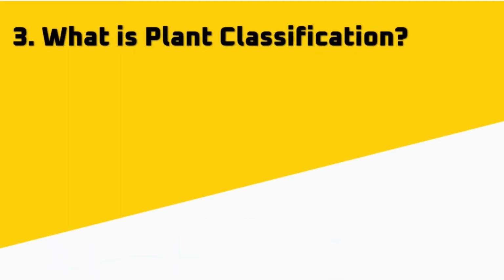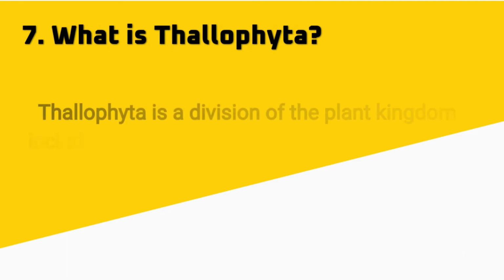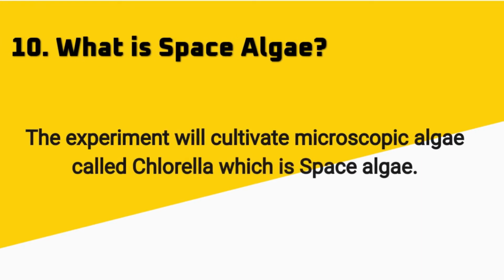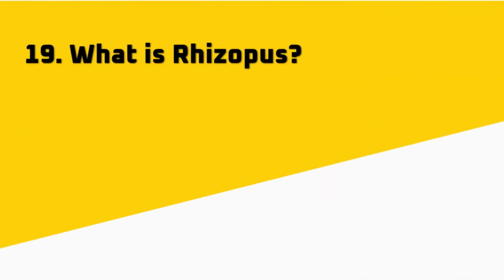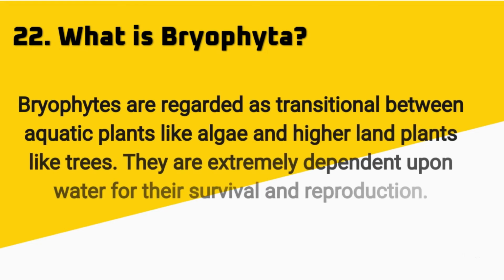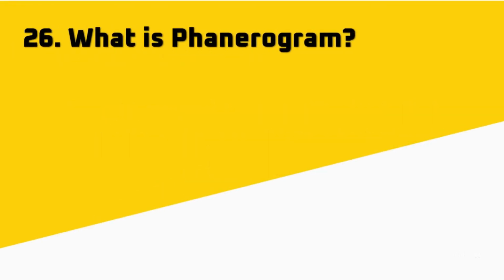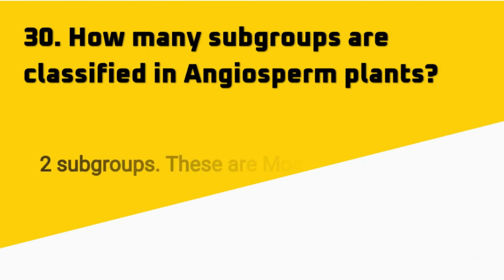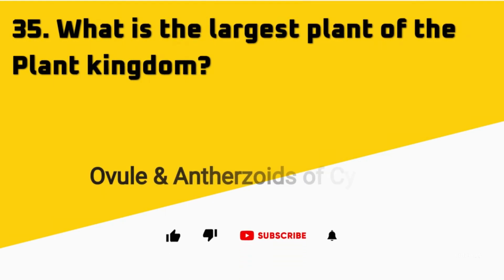What is Plant Classification || What is Cryptogram || What is Phycology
1.What is Botany?
2.Who is the father of Botany?
3.What is Plant Classification?
4.How many parts are classified in the plant kingdom?
5.What is Cryptogram?
6.How many groups are classified in Cryptogram plants?
7.What is Thallophyta?
8.What is an Algae?
9.What is Phycology?
10.What is Space Algae?
11.Why Chlorella is known as space algae?
12.What is Green Algae?
13.What is the Scientific name of Green algae?
14.What is Blue-Green Algae?
15.What is the Scientific name of  Blue-Green algae?
16.What is a Fungi?
What is Mycology?
What is Fungal infection?
What is Rhizopus?
What is Lichen?
What is the  releationship between algae n fungi in Lichen?
What is Bryophyta?
What is Pteridophyta?
What is Xylem?
What is Phloem?
What is Phanerograms?
 How many groups are classified in Phanerograms plants?
What is Gymnosperm?
What is Angiosperm?
How many subgroups are classified in Angiosperm plants?
What is Monocotyledon?
What is Dicotyledon?
What is the longest plant of the Plant kingdom?
What is the smallest plant of the Plant kingdom?
What is the largest plant of the Plant kingdom?